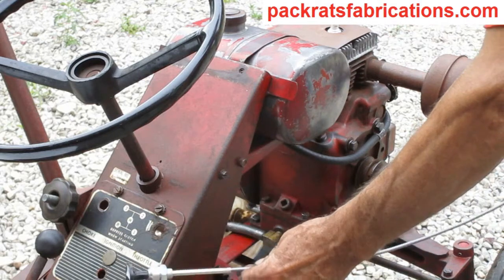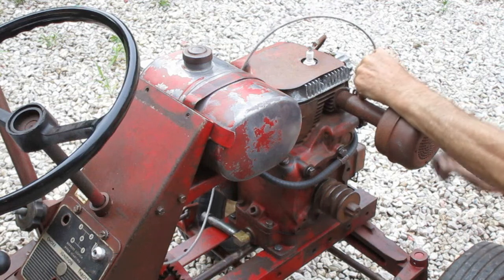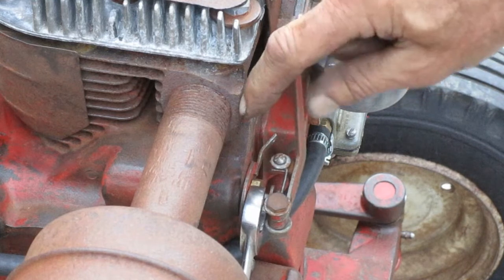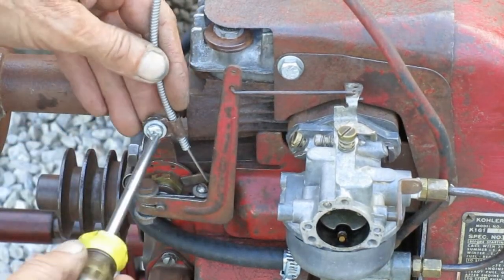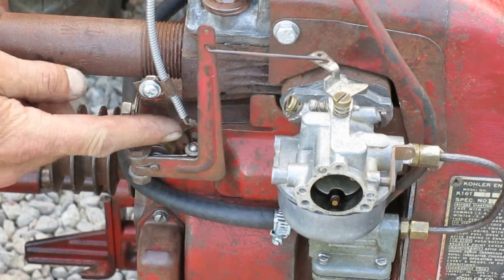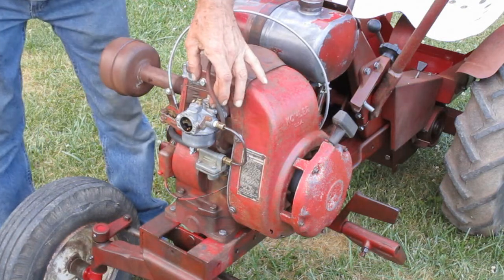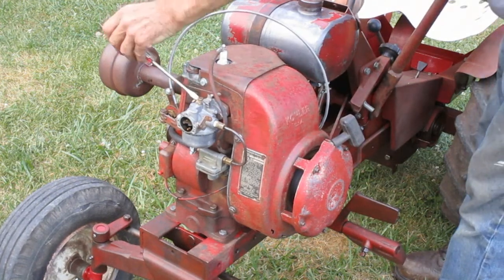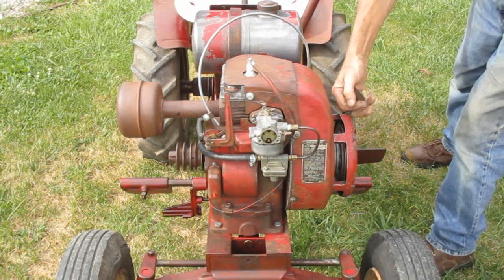Wheel Horse 704 Cleanup #22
I went to the back garage and found a Wheel Horse to work on. It is a 1964 model 704. It sat outside behind a house for a while before I got it, then it sat for 5 or 8 years in the garage while I've had it. I don't know what's wrong with it, other than it's full of rust and mouse nests. This is the 22nd video in a series showing me take this tractor apart, fix what's wrong, and put it back together.